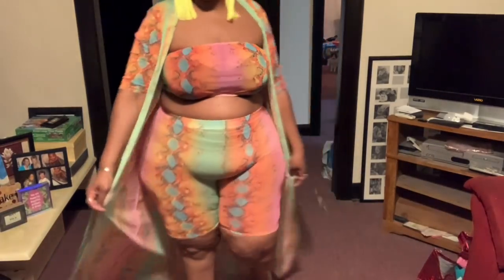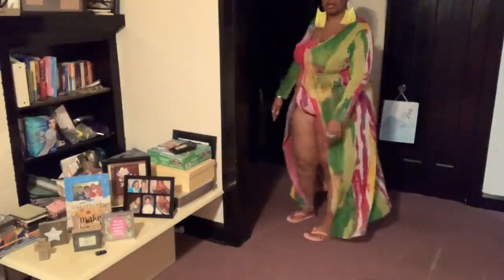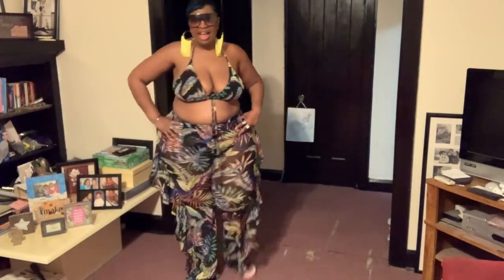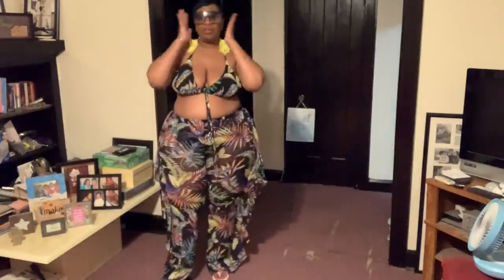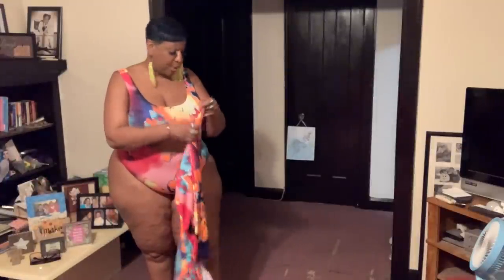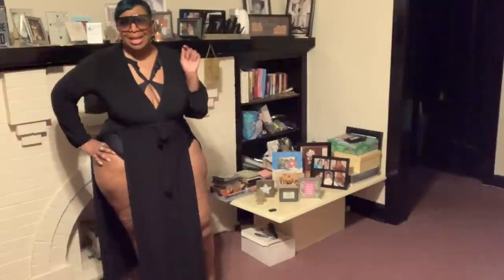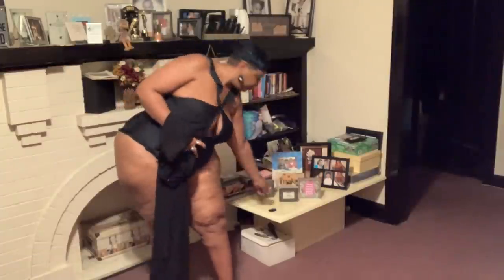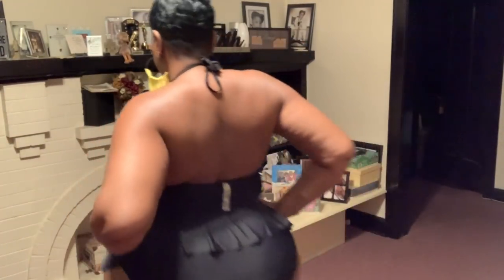SWIM SUITS//COVER UPS HAUL!!!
Hey Y’all...This is is a Swim Suit & Cover up Haul. Different ways to style swimsuits along with great cover ups. I hope you enjoy this swim suit & cover up haul. There are some items listed in the links below that I was able to find.